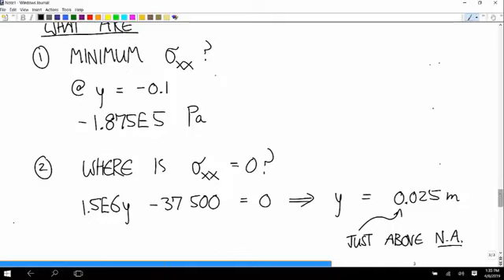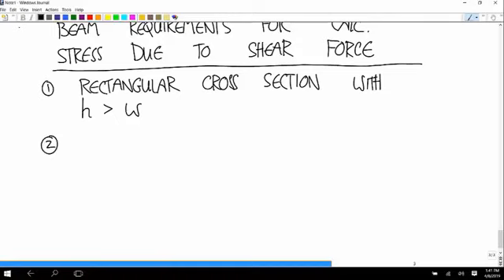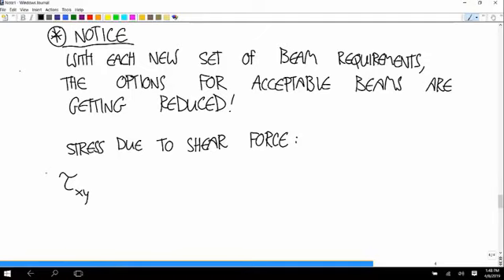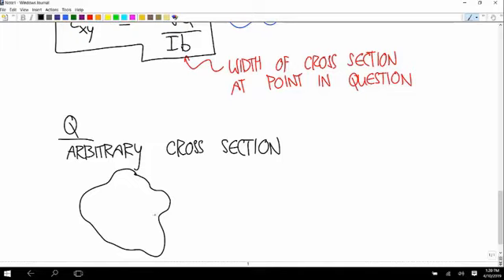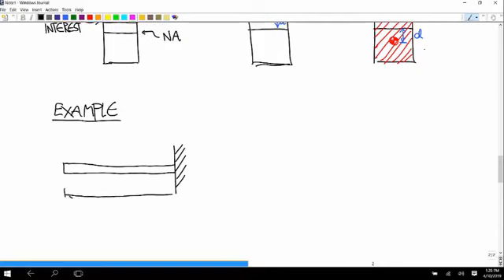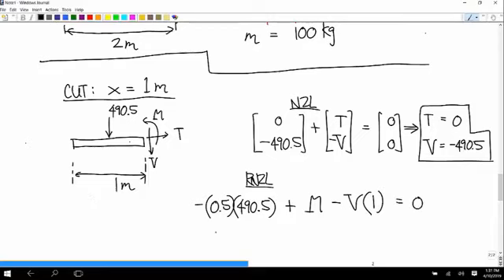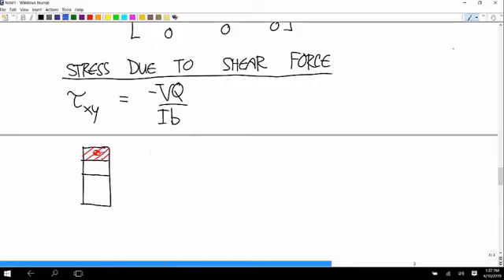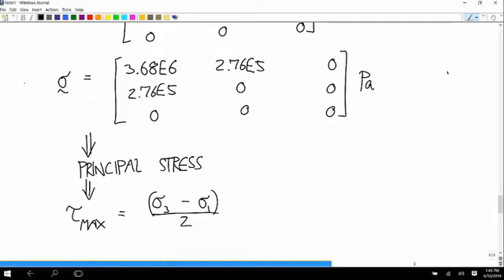Beam stress due to shear force